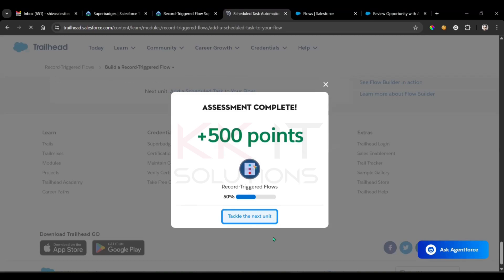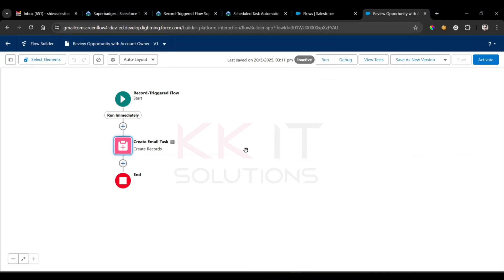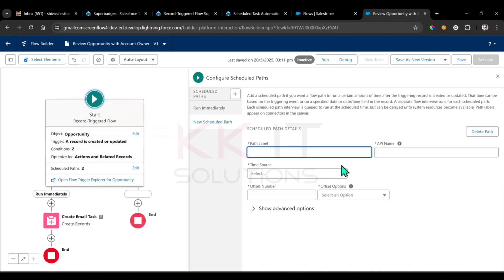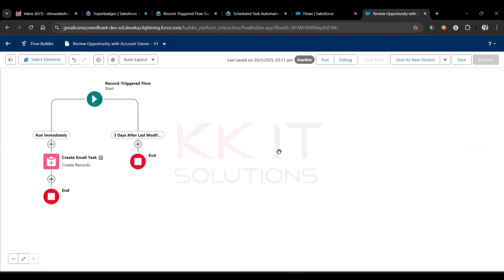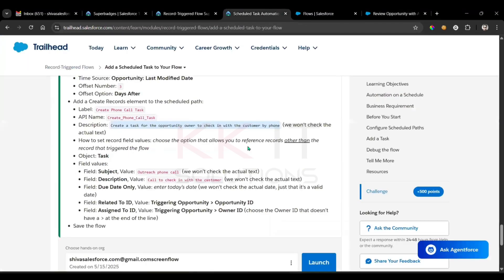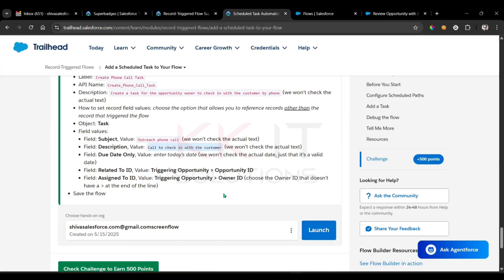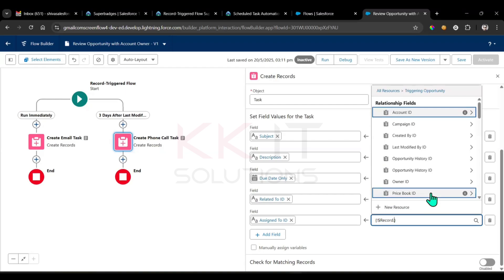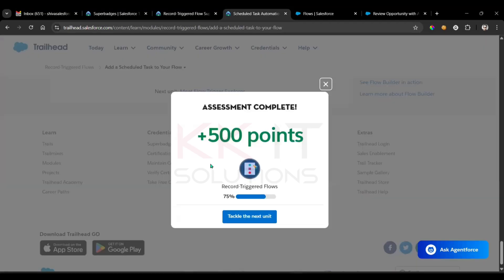Add a Scheduled Task to Your Flow | Record Triggered Flow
Learn how to add a scheduled task to your flow with this step-by-step tutorial. Perfect for Salesforce users looking to streamline their workflow!